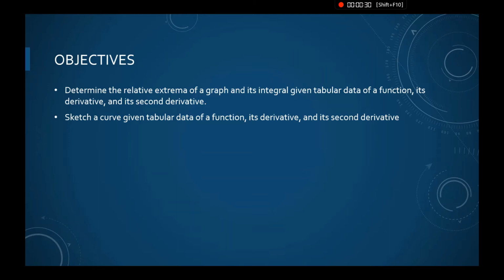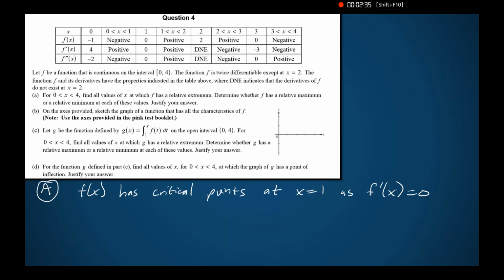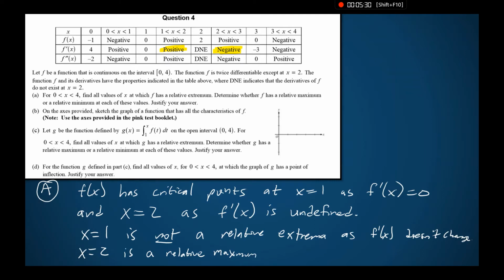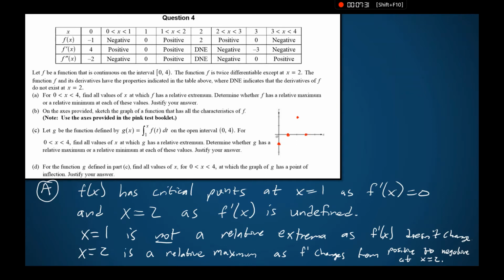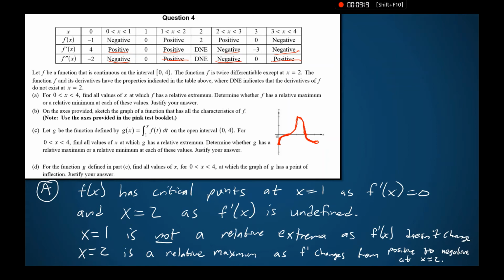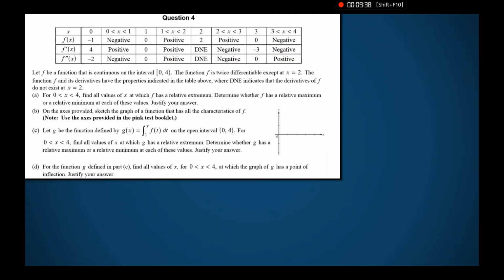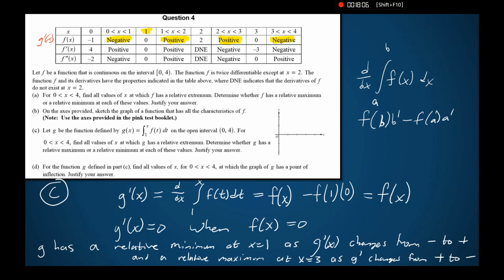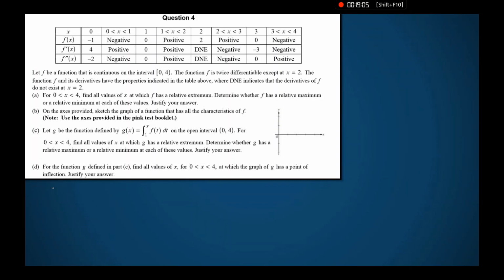CAB 2005 Form A Q4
AP Calculus AB FRQ Form A Question 4